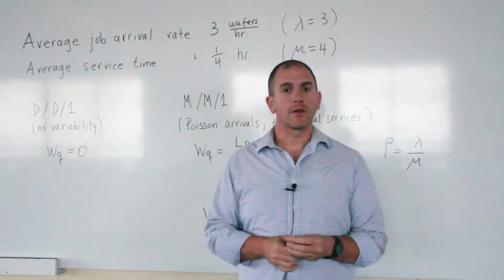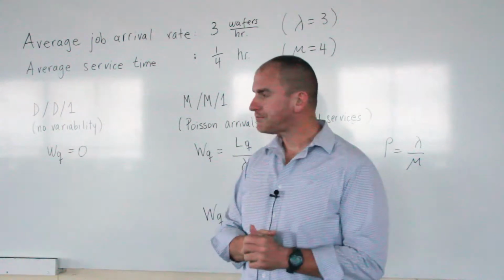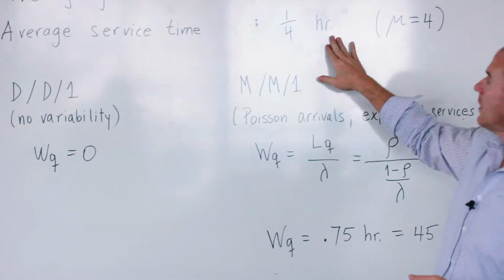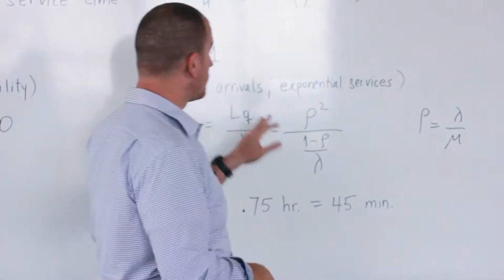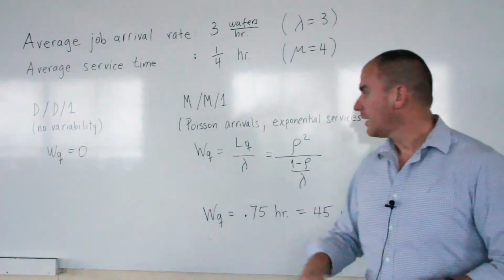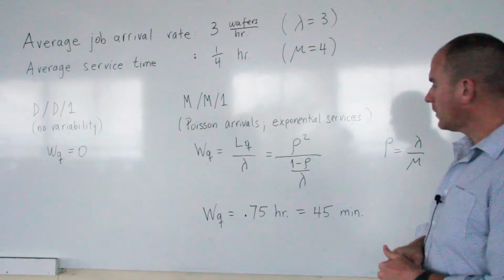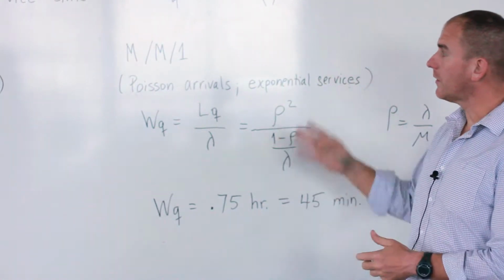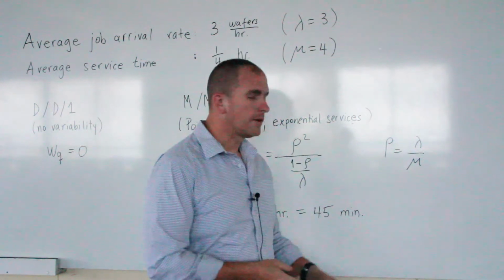XFab Solution 2 - English